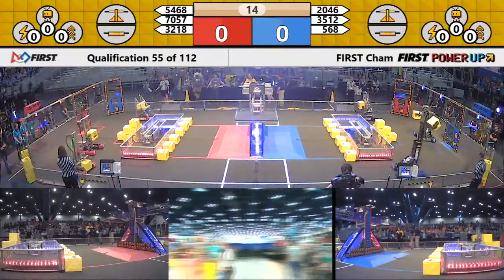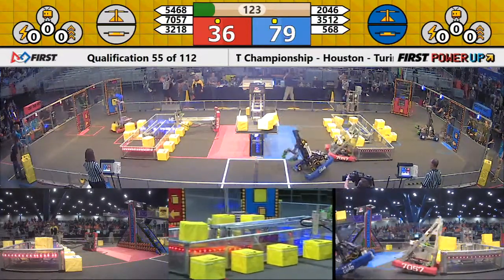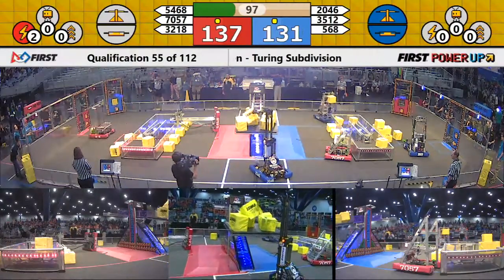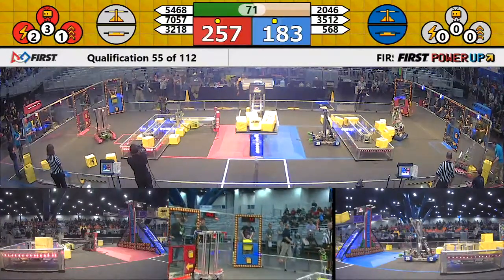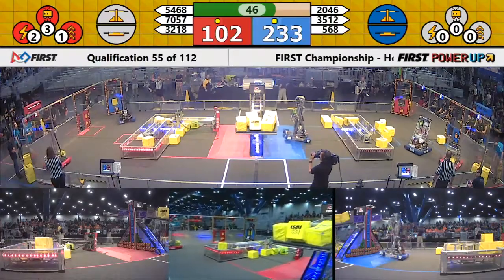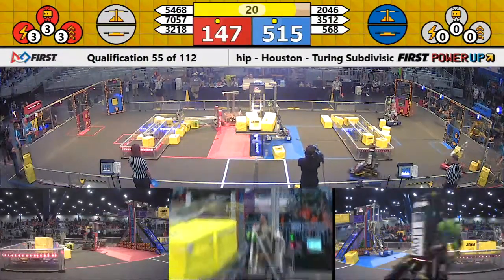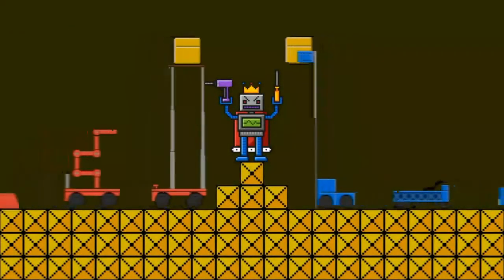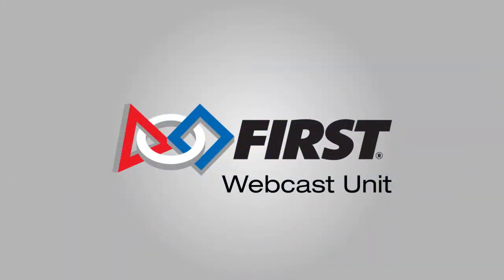Qual 55 - 2018 FIRST Championship - Houston - Turing Subdivision